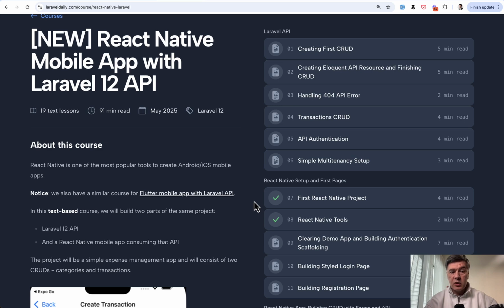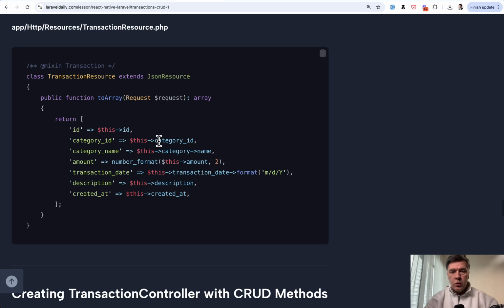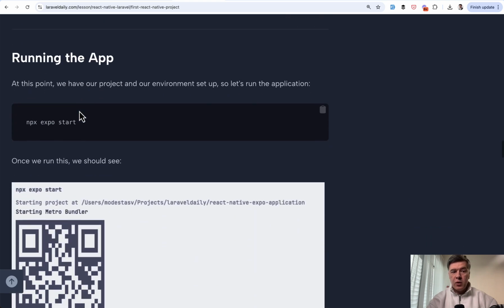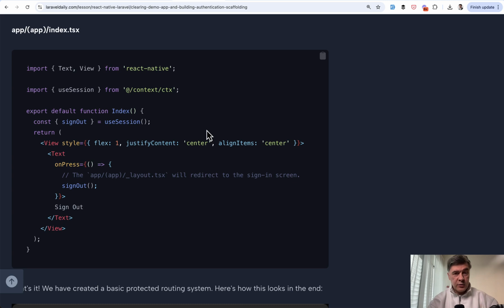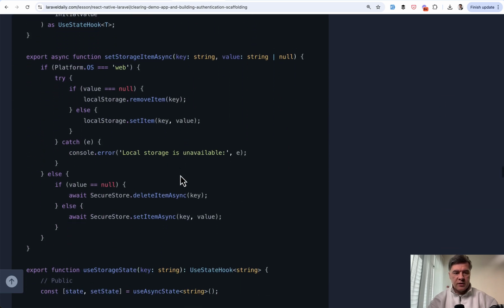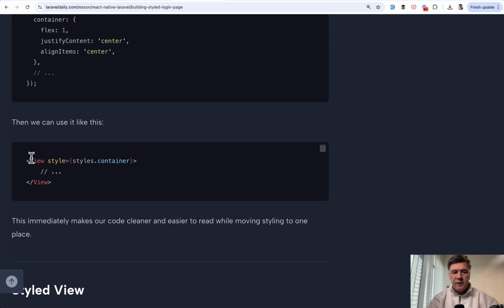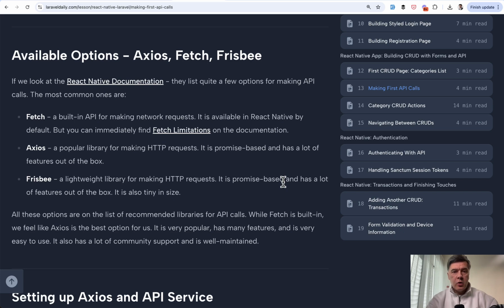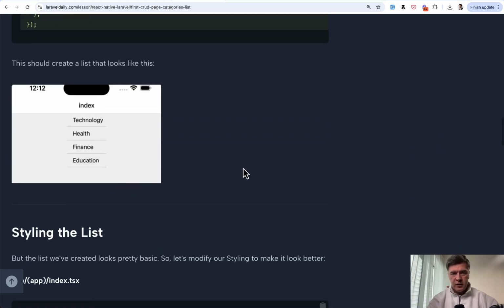React Native Mobile App with Laravel API: Getting Started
This is a short overview of our new course on React Native